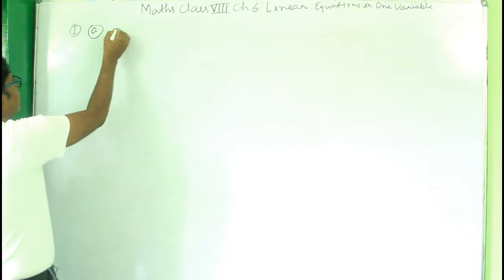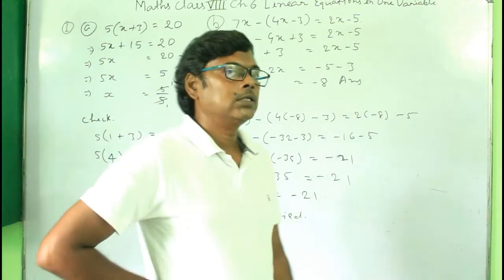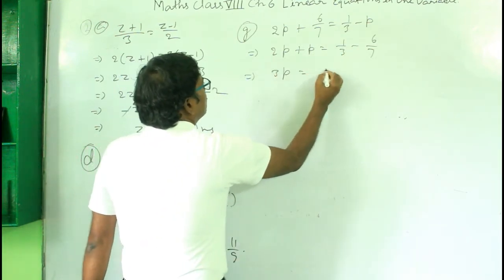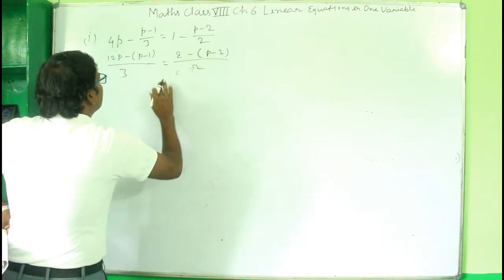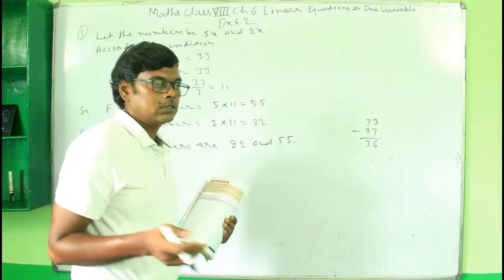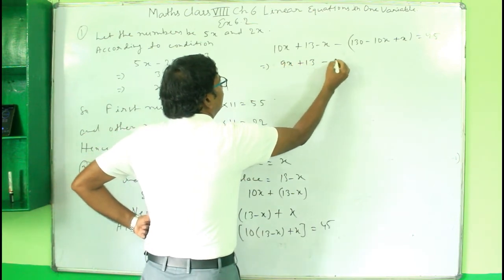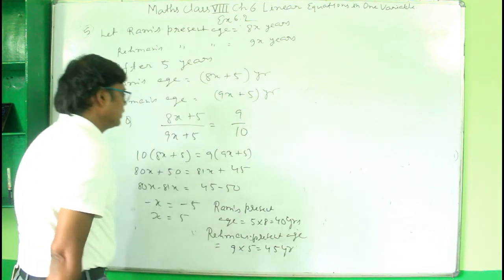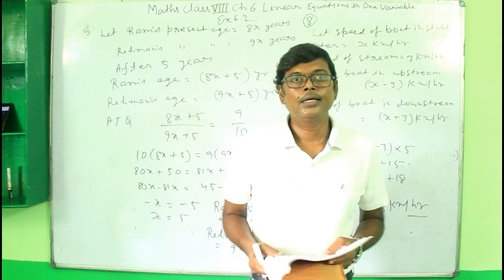BSNES | CLASS VIII | MATHS | CH-6 | LINEAR EQUATION IN ONE VARIABLE | EX 6.1-6.2 | LUXMI SIR